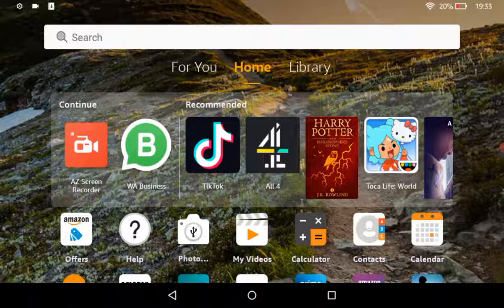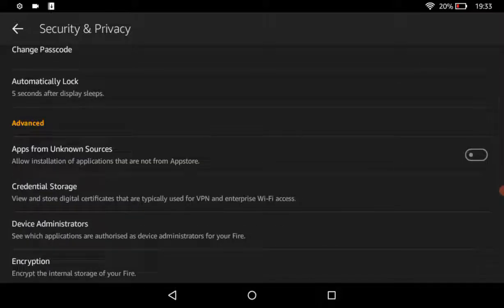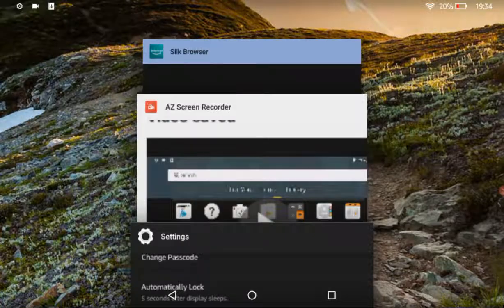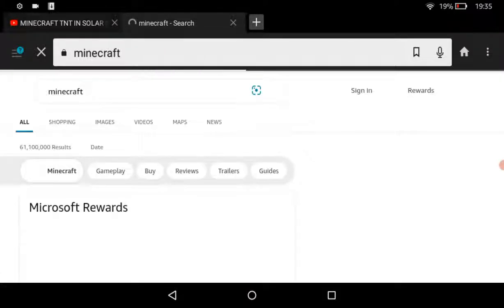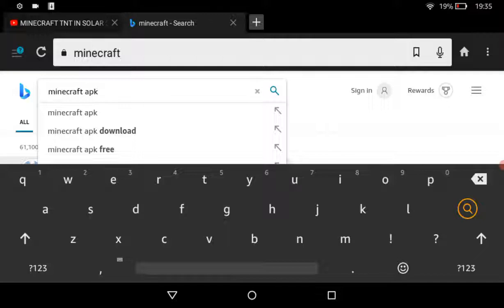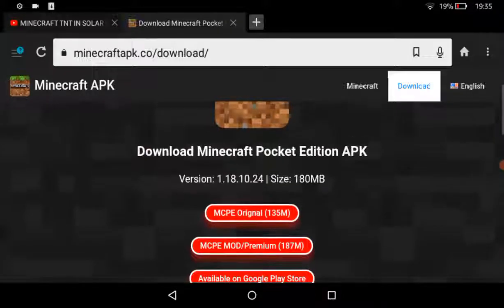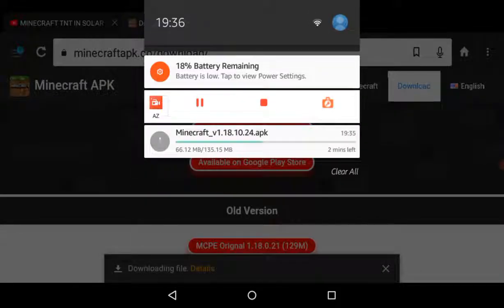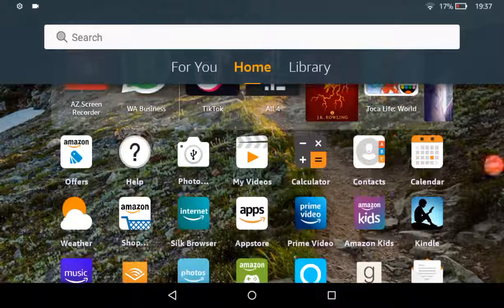How to get Minecraft for free